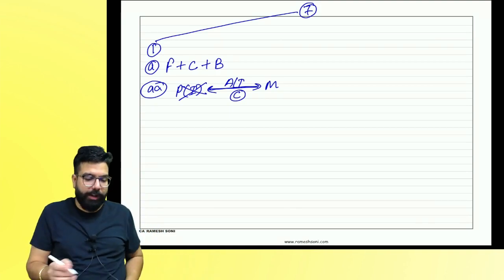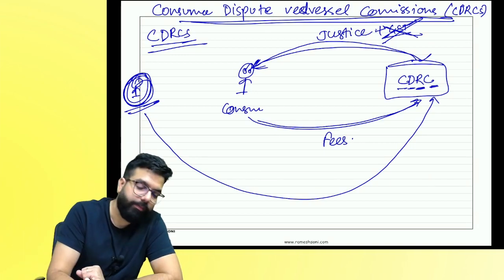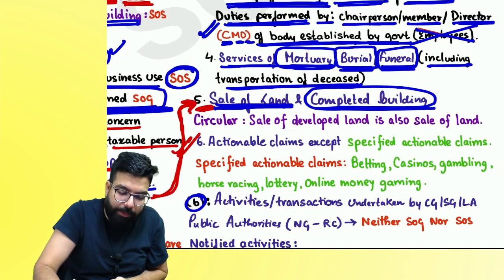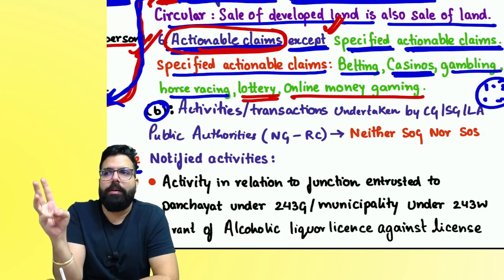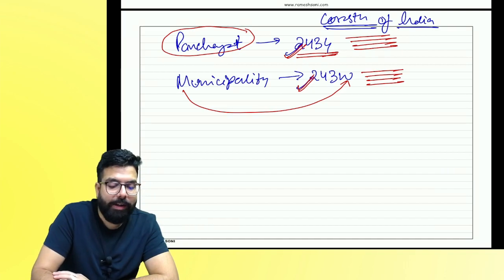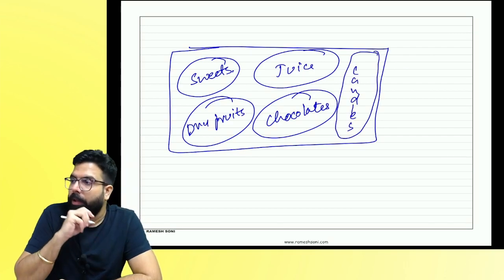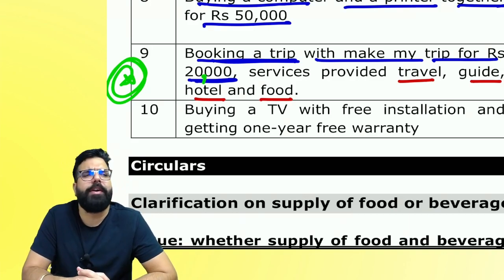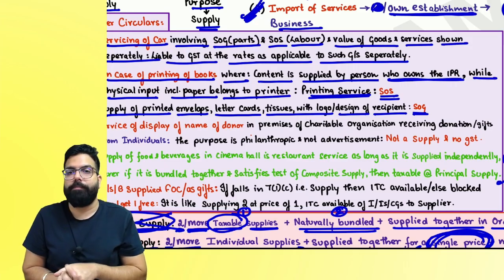CA INTER GST DEMO | Day 4 Part 1 Chapter 2 Supply | English | CA Ramesh Soni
Classes available in Google Drive | Pendrive | Android & IOS Mobile app

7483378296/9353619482